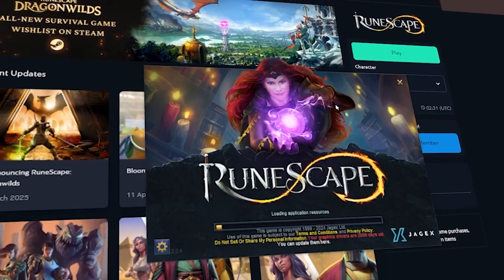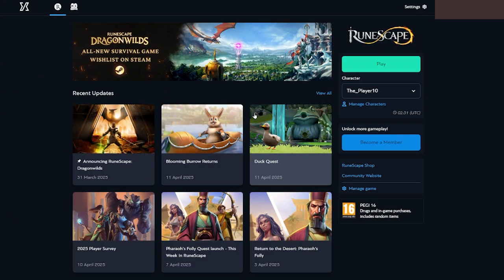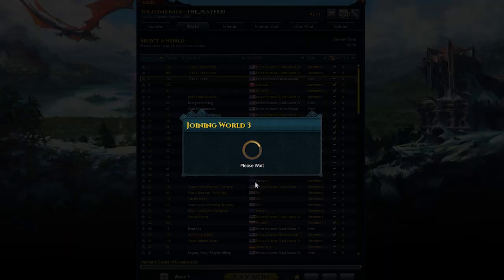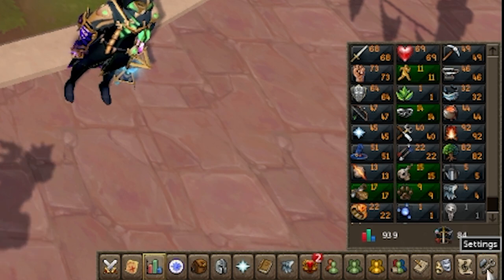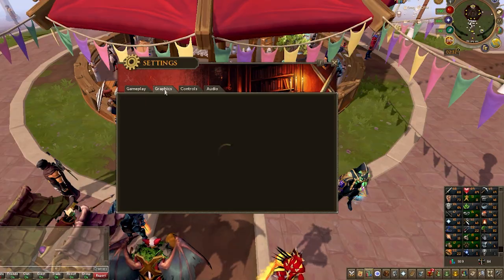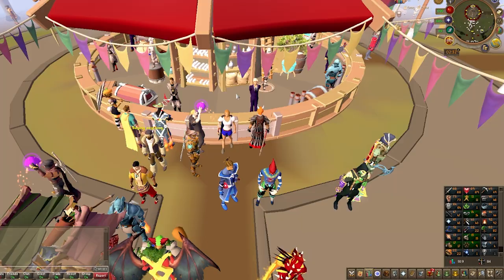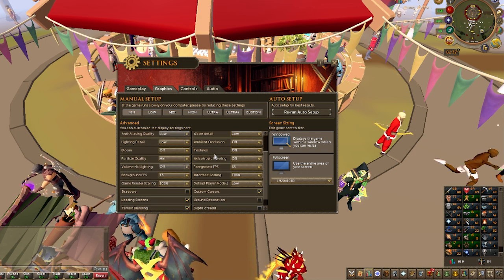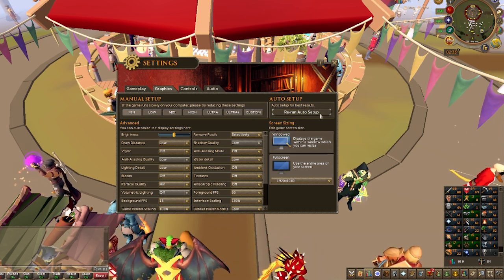How To Change Runescape 3 Graphics (Step by Step Guide – Full Tutorial)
In todays tutorial we'll help you change the Runescape 3 game graphics online completely for free fast tutorial!